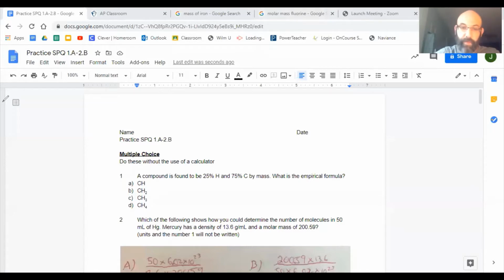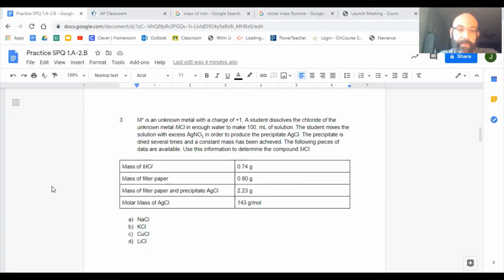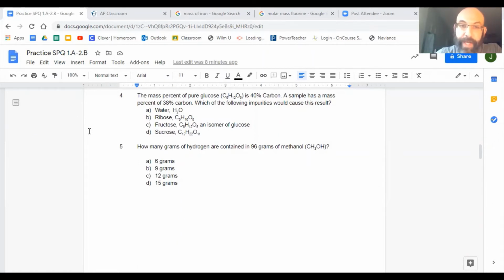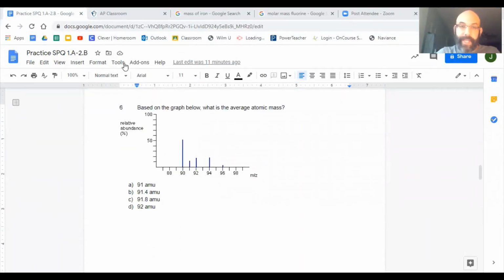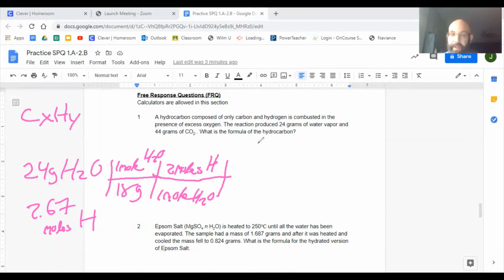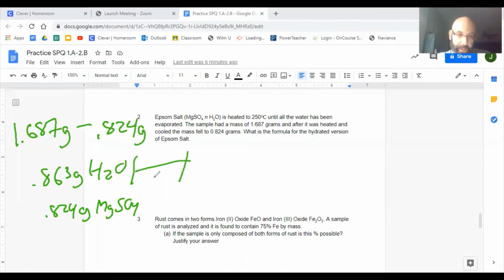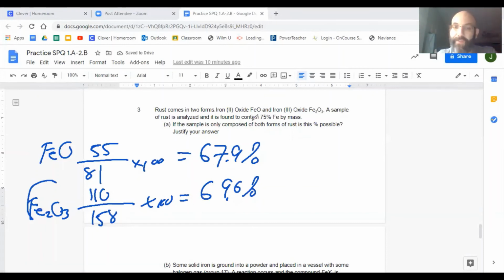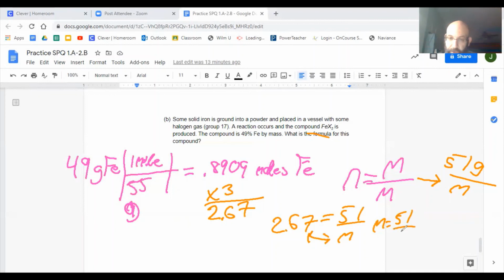SPQ 1 A 2 B Answers